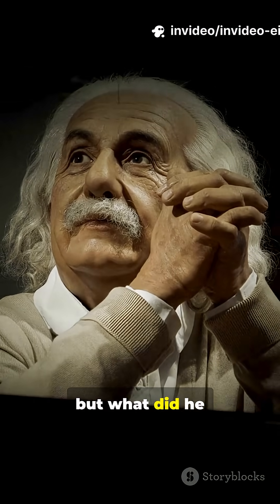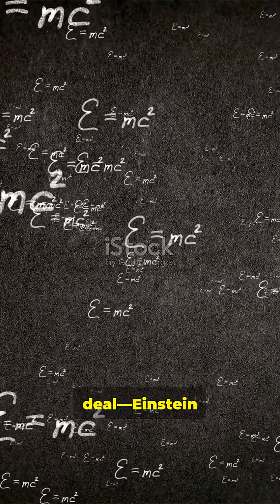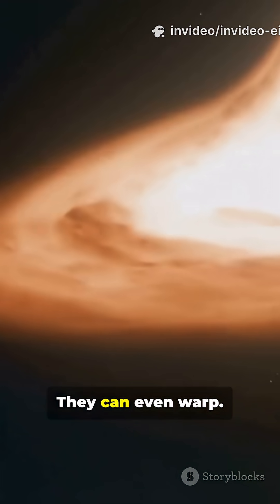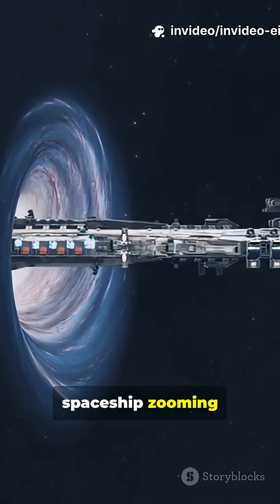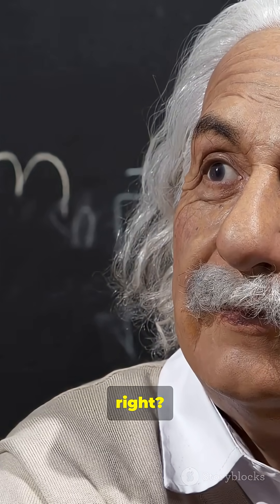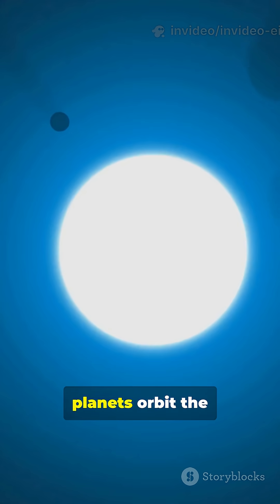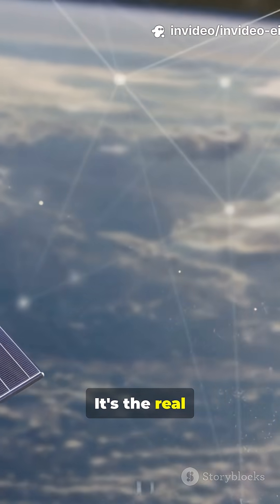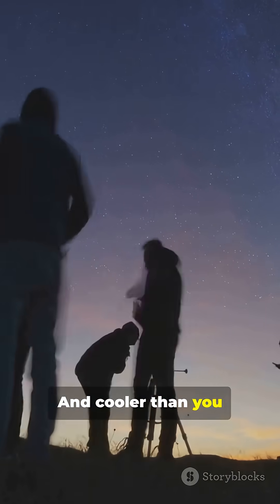Einstein’s Relativity Explained in 60 Seconds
What if time isn’t the same for everyone? ⏳
In just 60 seconds, discover Einstein’s revolutionary Theory of Relativity — how space, time, and gravity work together to shape our universe. 🚀🌌

From time dilation to curved spacetime, this short breaks it down in a simple, visual, and engaging way!

📌 Watch till the end — it might just change how you see reality.